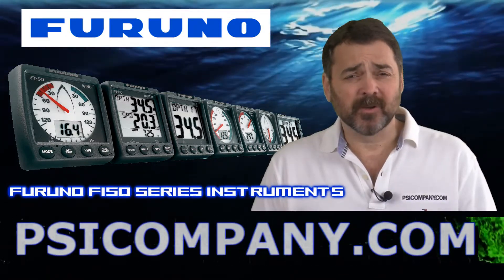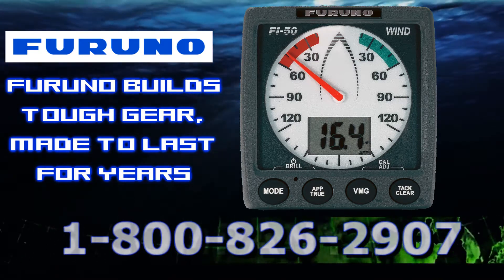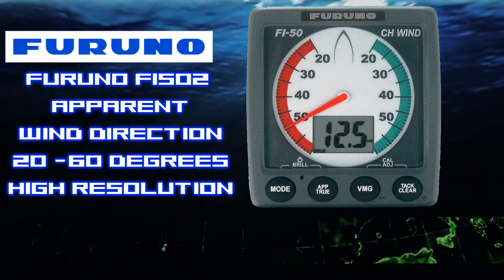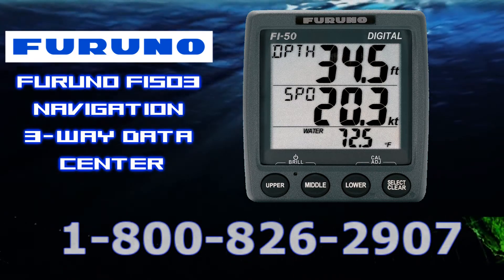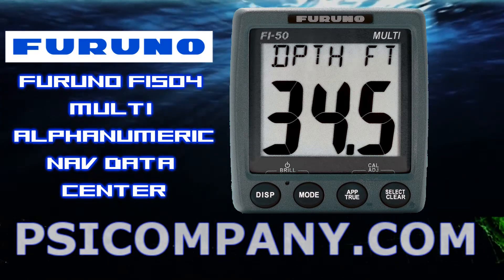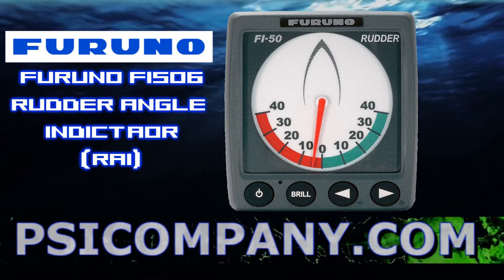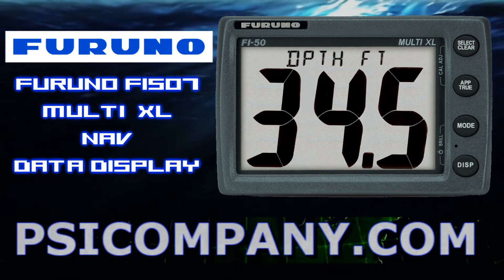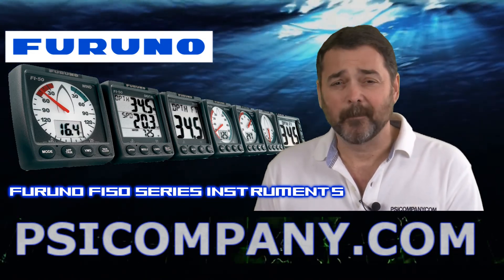Furuno FI50 Series Instruments - Visit Us for New Models!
Includes:
Furuno FI 50 Series Instrument Overview -

Furuno FI502 Apparent Wind and Close Haul Wind Display